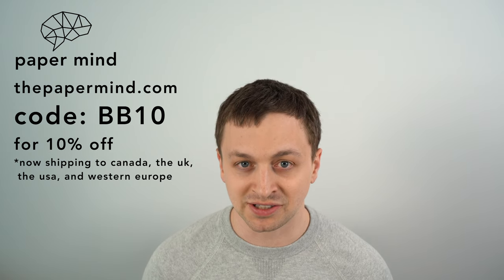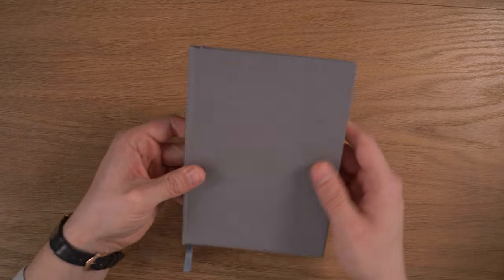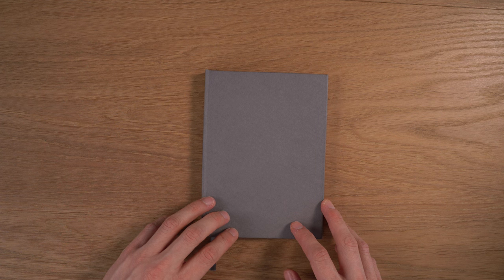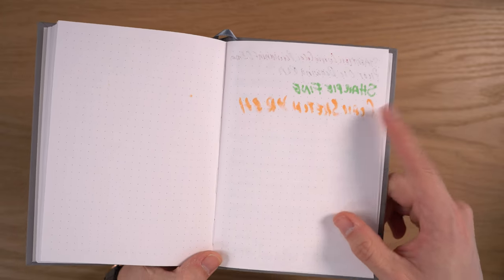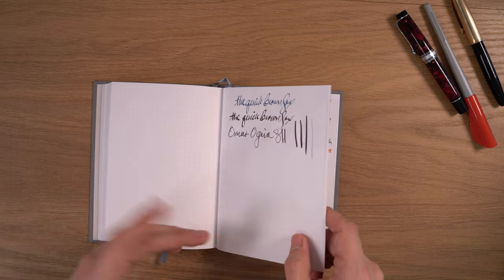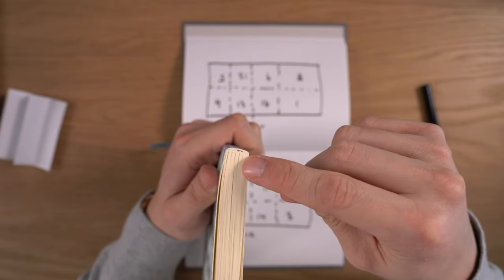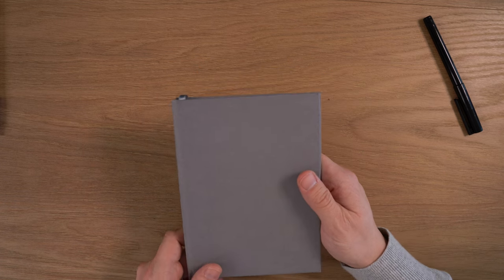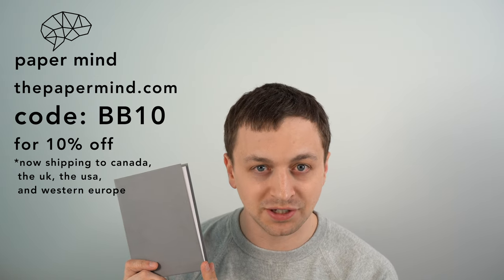The Paper Mind Blocker Paper Hardcover Notebook Review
In this 4K video I review The Paper Mind Blocker Paper Hardcover Notebook. This notebook features a unique patented fountain pen friendly paper called Blocker.